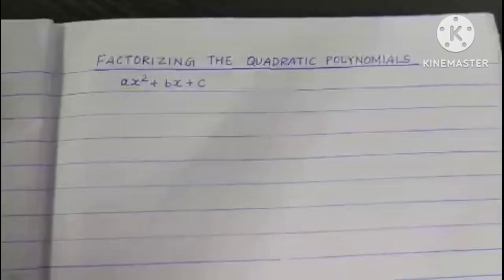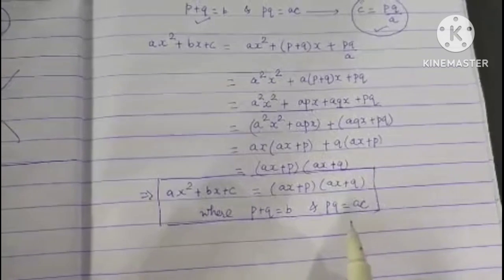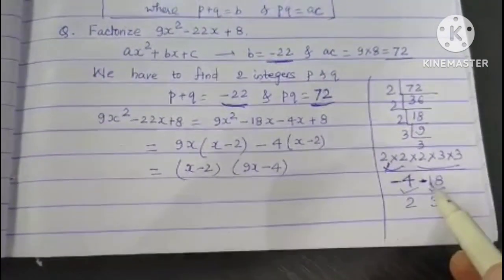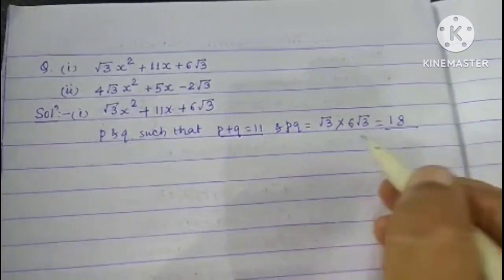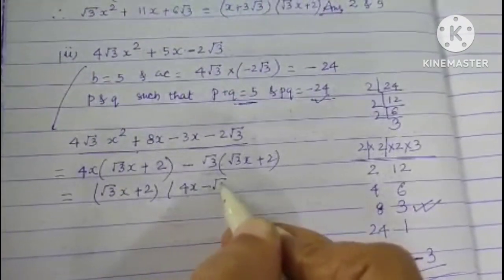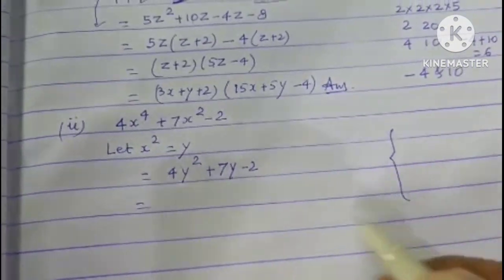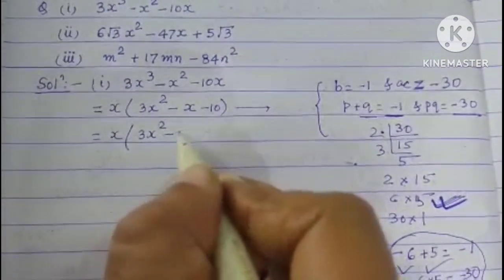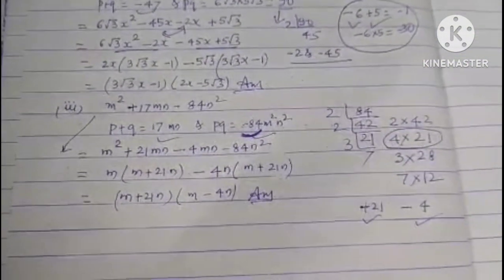class 9 maths chapter 2 | POLYNOMIALS | Factorization of quadratic polynomials